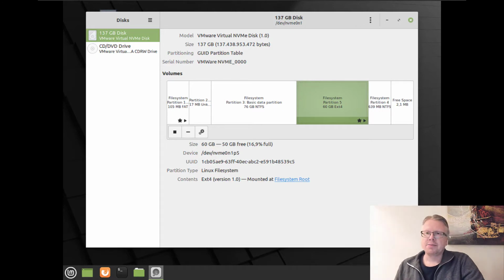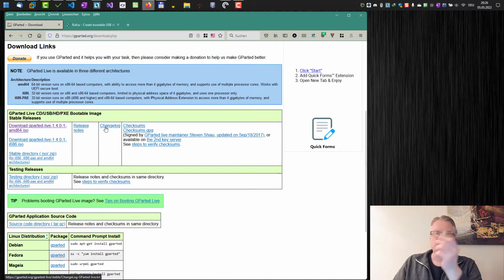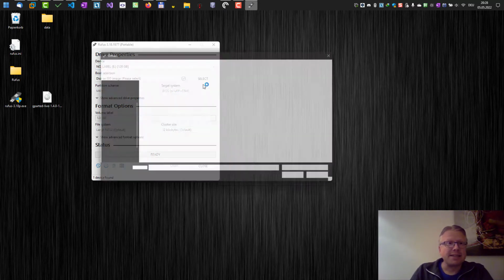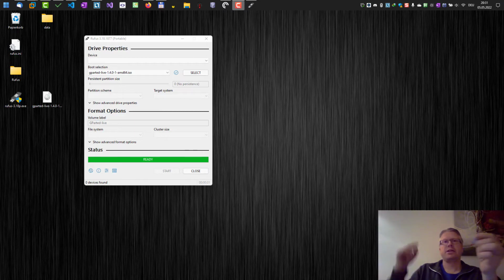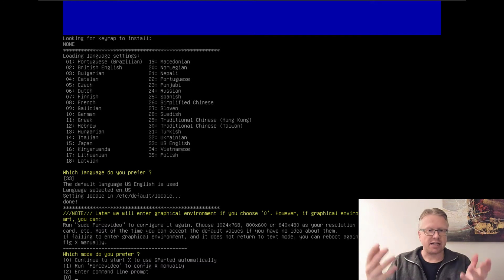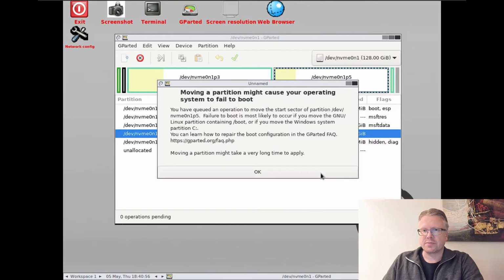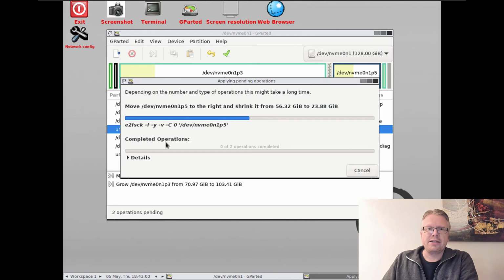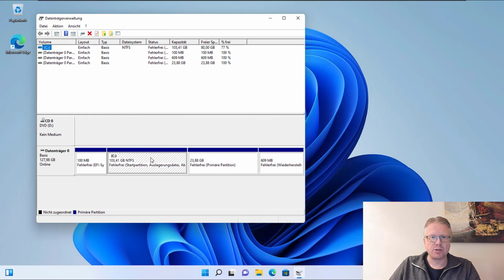Windows and Linux Dualboot – Shrink Linux partition with GParted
Linux in dual boot with Windows a little too much memory reserved? No problem with GParted we can shrink the Linux partition and give Windows more space.
If you install Linux alongside Windows, you can specify during the installation how much disk space is available for each operating system. The Linux installer partitions the hard disk, sets up a boot loader and both operating systems run in parallel.